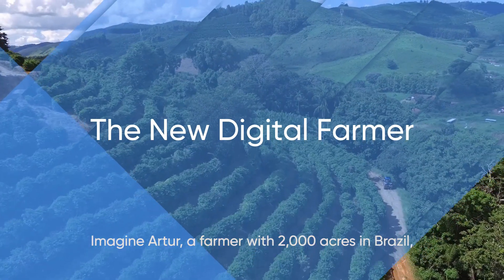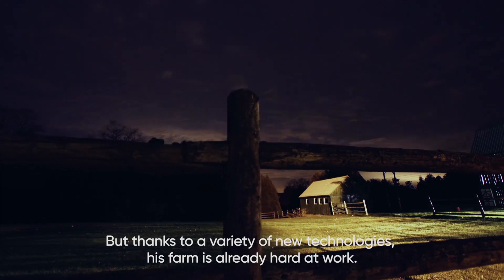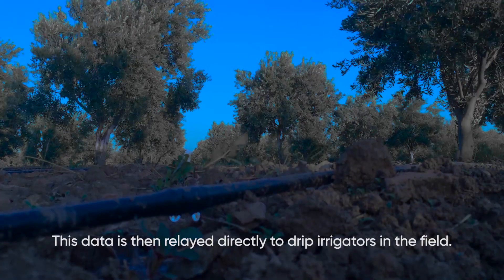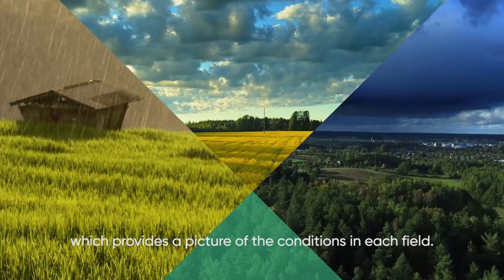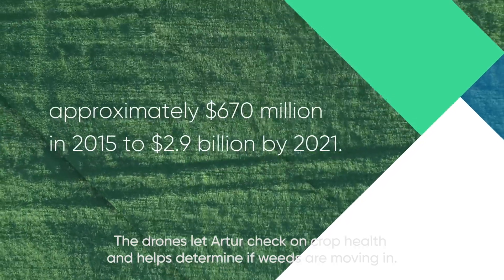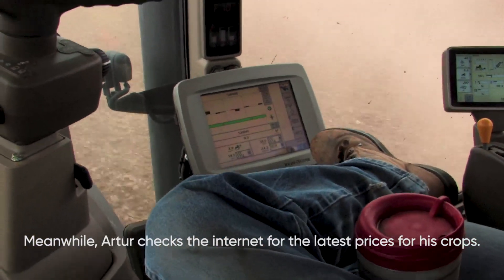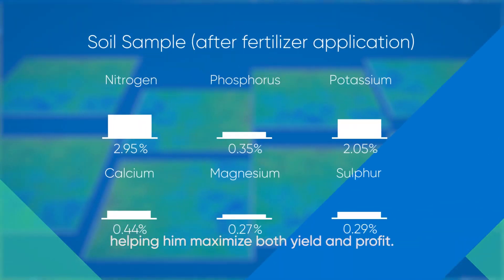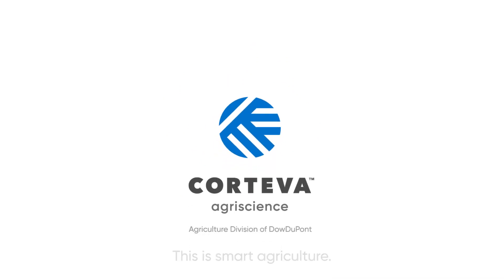The Digital Farmer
Sensors, drones and high-tech imaging are hard at work on the smart farm.